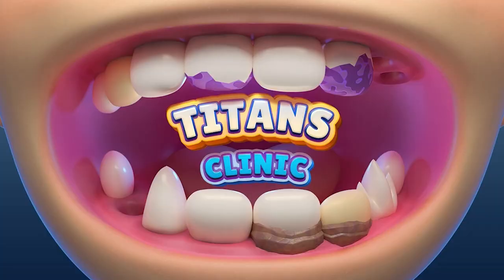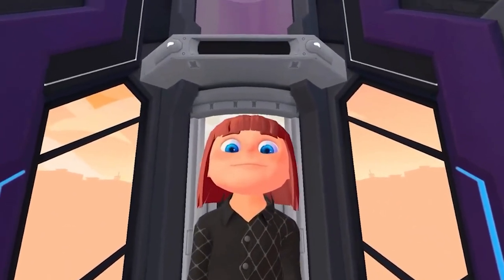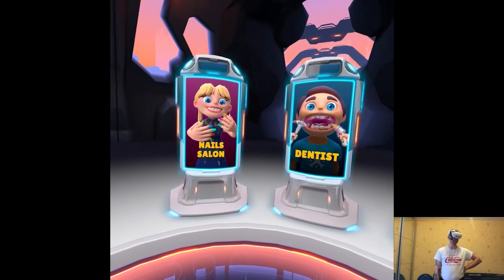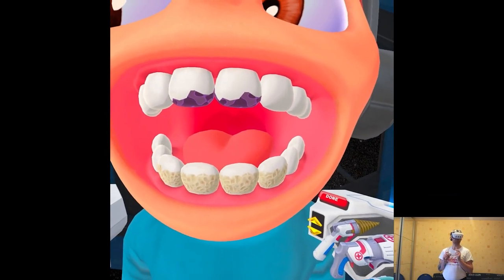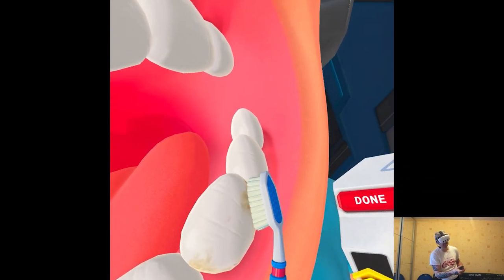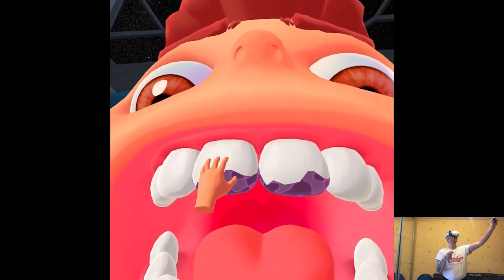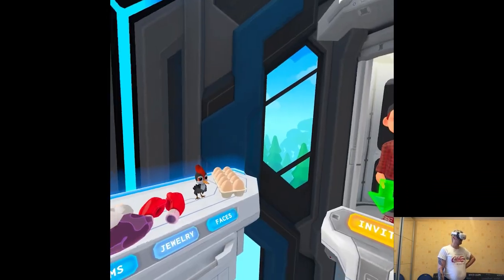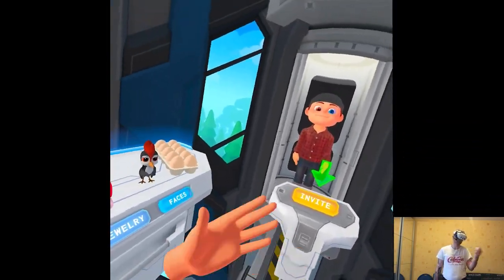OVERVIEW - Titans Clinic | Part X Gameplay | Meta Quest 3 VR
Hi

That seems to be it from this WEEK's releases, it didn't feel like much but mostly cuz I had to distribute them across few days. I don't think there's gonna be a lot of progress done for the stock but granted with the time I had available I did a fairly good job anyways and we'll see how busy the next marathon gets which conveniently happens from this Wednesday lol.

0:00 - Intro
1:42 - Gameplay
10:58 - Thoughts

Short PC specs:

i9-9900KS
RTX 2080ti
32GB RAM 3200MHz
2TB SAMSUNG 970 EVO PLUS M.2